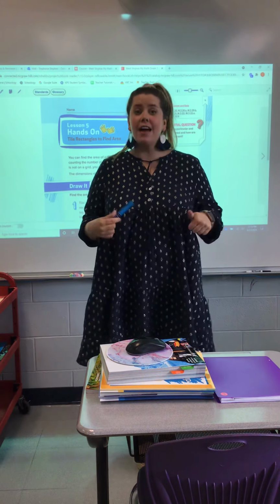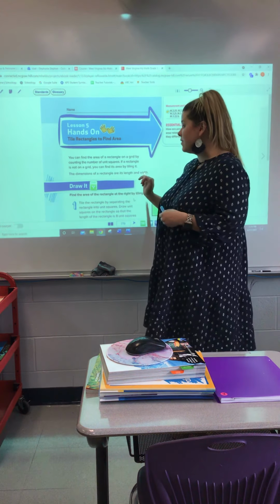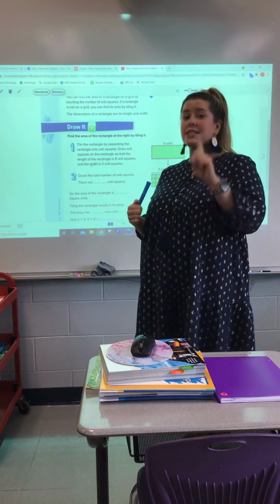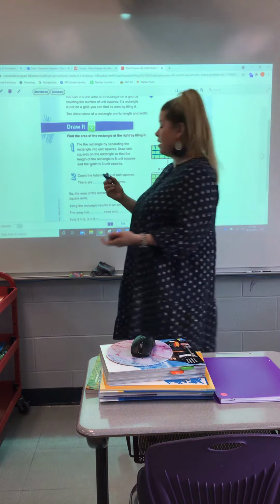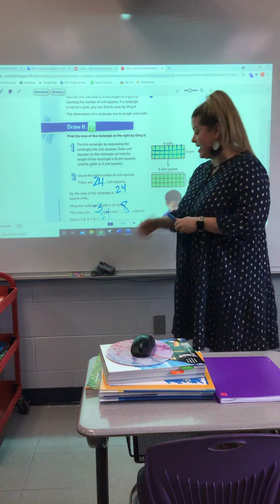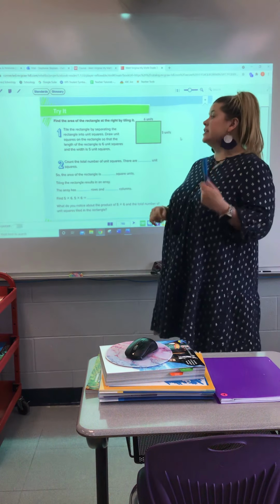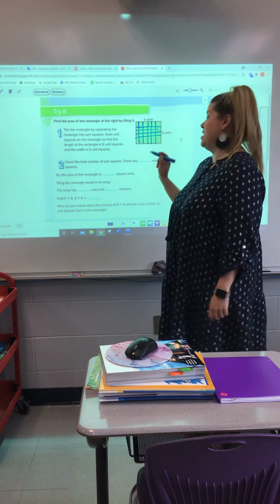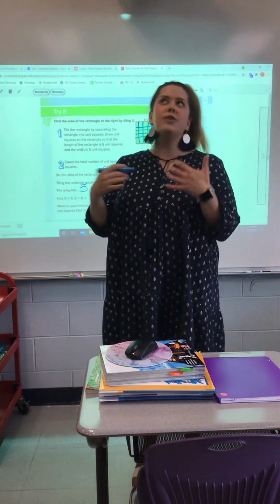Ch. 13 Les. 5